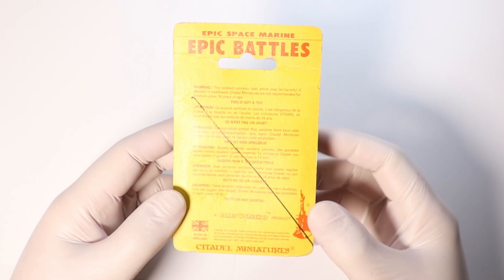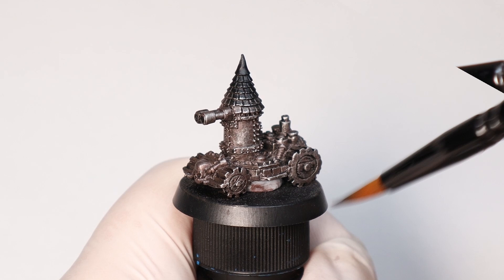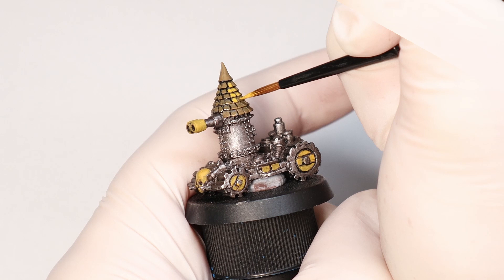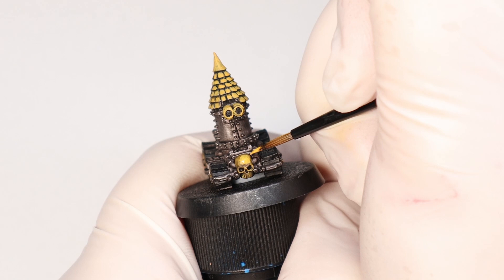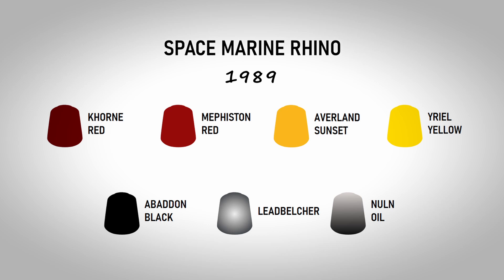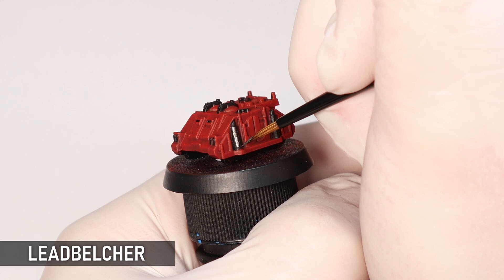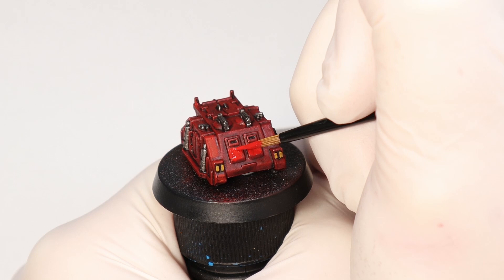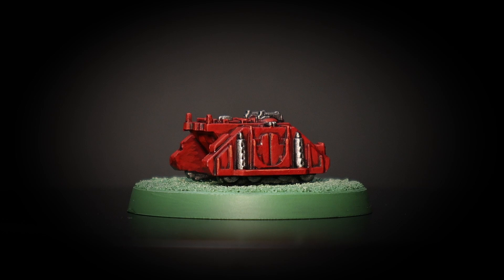Painting TINY Epic Warhammer 40k! (Blood Angels and Bad Moons!)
How to paint Warhammer Epic 40k: Space Marine Rhino and Ork Battlewagon, featuring Blood Angels and Bad Moons!

SUPPLIES:
My favourite brush (inexpensive)
Wet palette and other important hobby supplies

CHAPTERS:
00:00 Intro
00:30 How to paint an Epic 40k Ork Bad Moon Battlewagon
04:33 How to paint an Epic 40k Blood Angels Rhino

Icing by Geographer